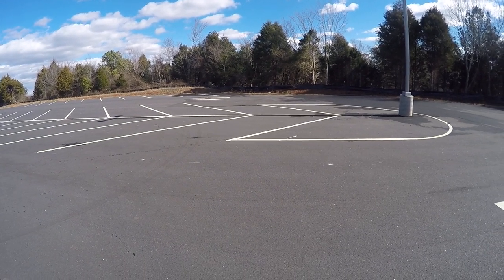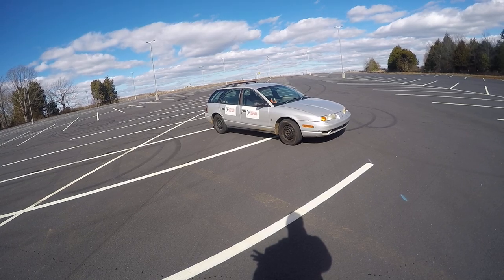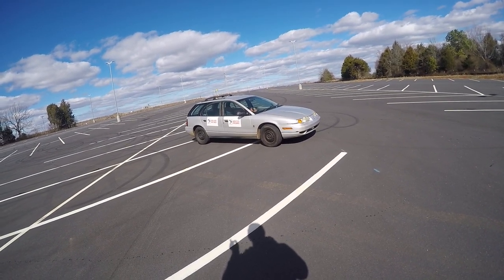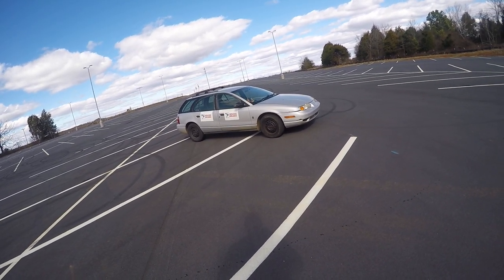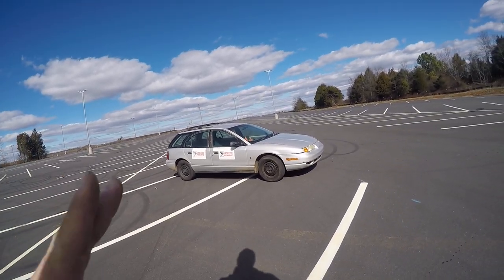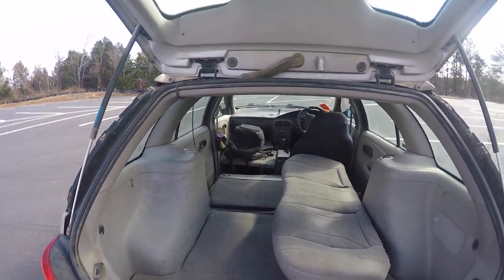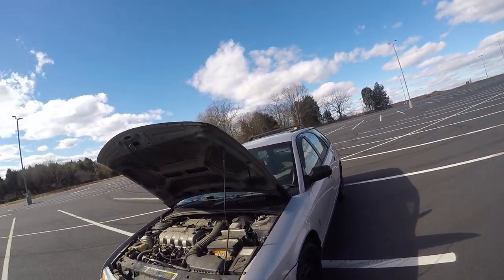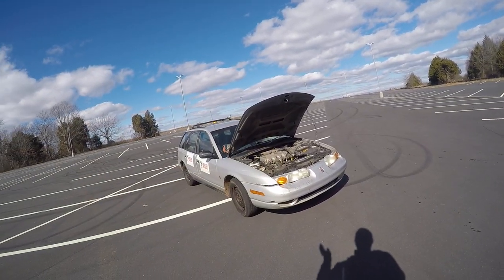I Bought a Postal Saturn! A Quick Look At My 2000 Saturn SWP!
I bought a weird Saturn! A look at my newly purchased 2000 Saturn SWP!